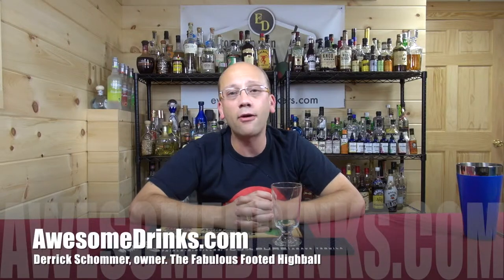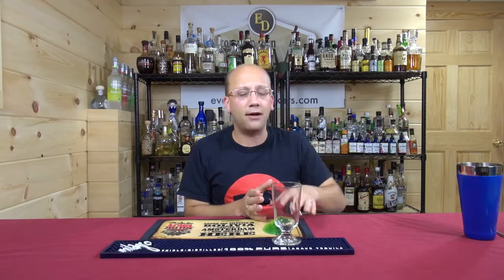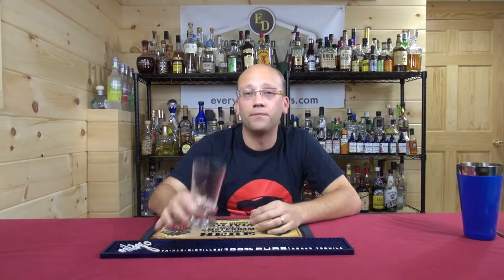Fabulous Footed Highball, Awesome Drinks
The Fabulous Footed Highball is an 8 ounce highball glass with a short stemmed "foot." Great for cocktails that call for highballs but don't have quite a lot of volume. Great for cream based drinks and those sweeter cocktails that you know you won't want too too much of before you get tired of the overall sweetness.